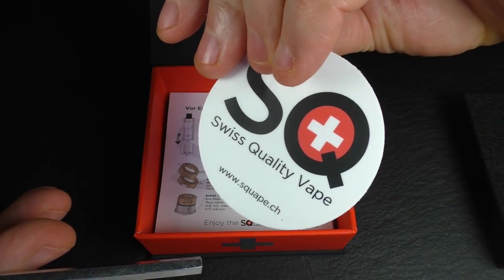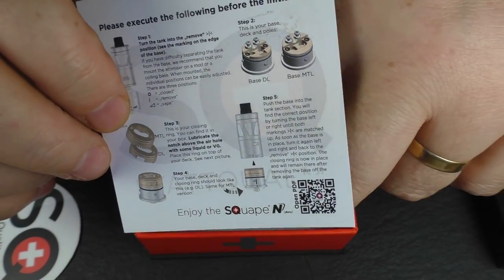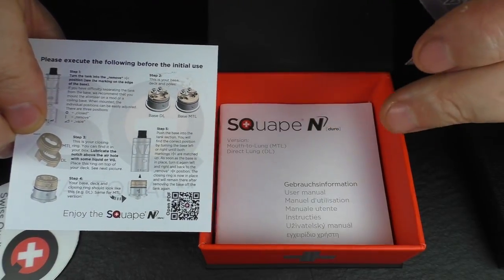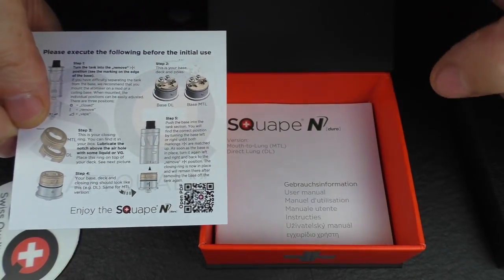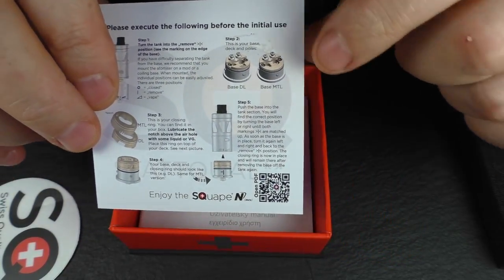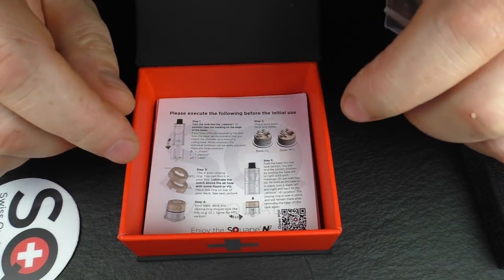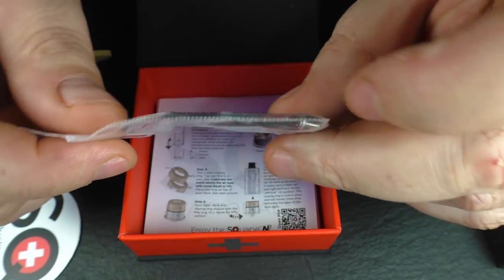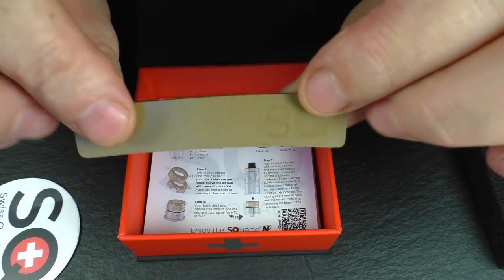SQuape N[duro] RTA by StattQualm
Links:

Email - todd@toddsreviews
Equipment I use:

Panasonic  HC-V720
A Shed